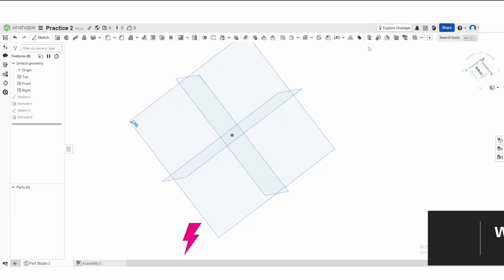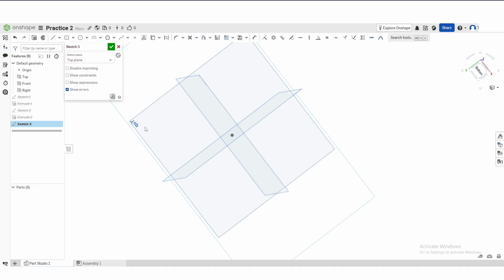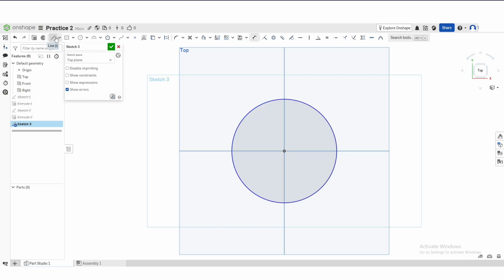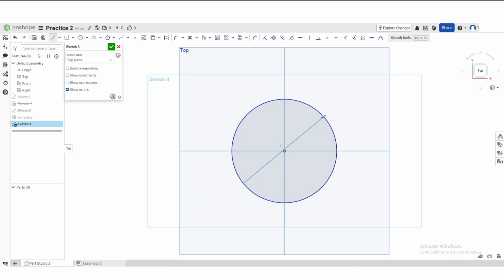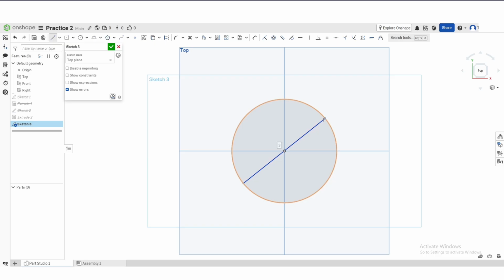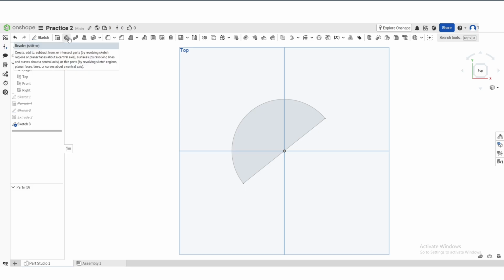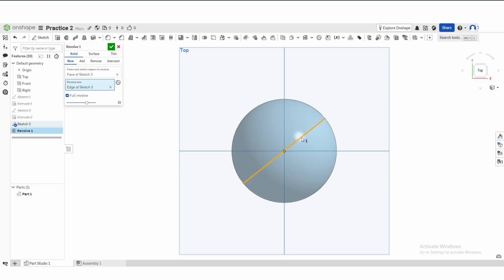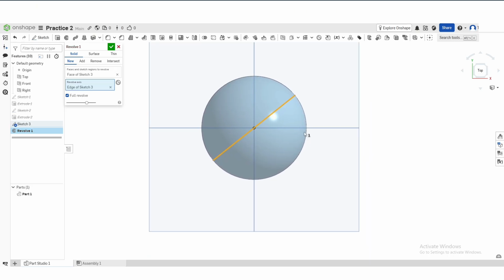How to CREATE a SPHERE in Onshape (Step by Step) 2026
Learn how to design a sphere in Onshape with our straightforward tutorial that covers all the necessary steps and tools. Please consider liking the video and letting us know if you have any comments, ideas or questions, we really appreciate any feedback! We have plenty of other tutorials on our channel so come and see if we can help you with anything else :)